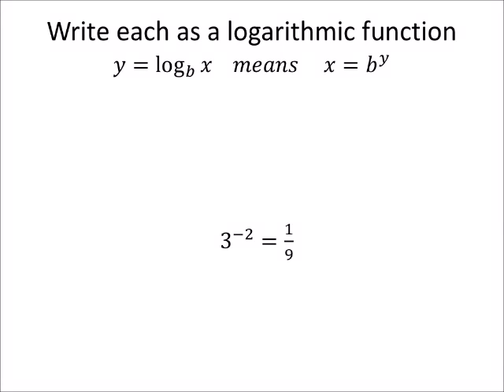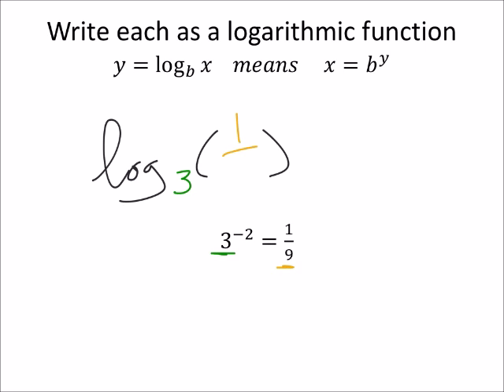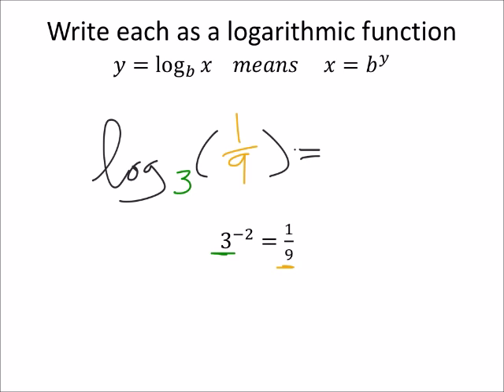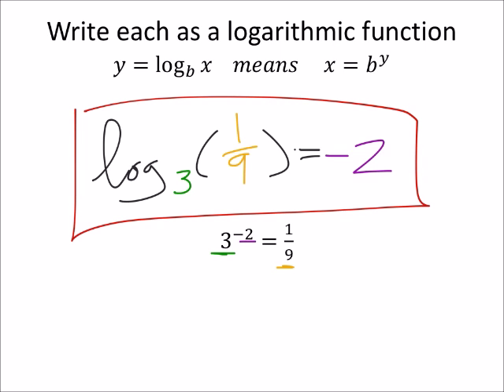How to Solve an Equation as a Logarithmic Function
The problem:
Write each as a logarithmic function
     3^(−2)=1/9

The solution:
    log_3⁡(1/9)=−2